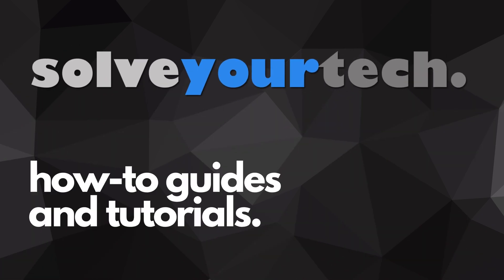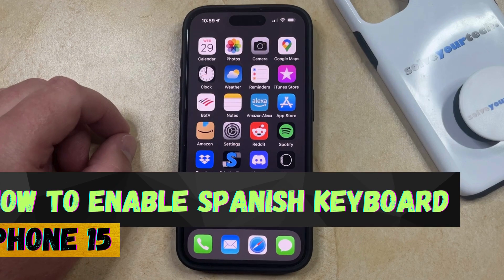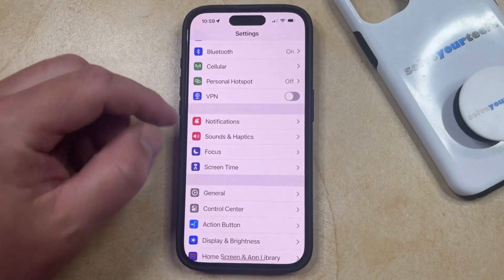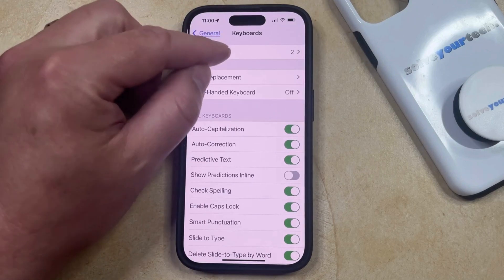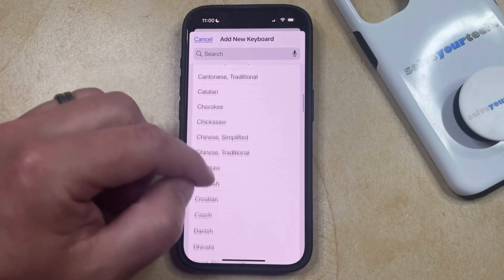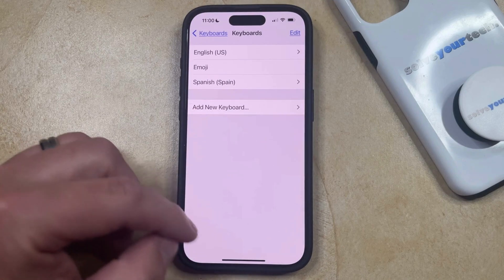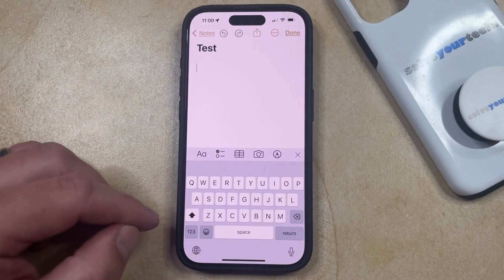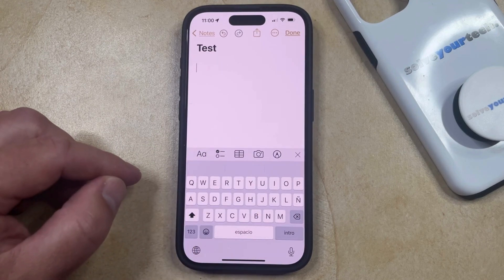How to Enable Spanish Keyboard on iPhone 15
This video will show you how to enable the Spanish keyboard on iPhone 15. Once you complete this tutorial, you will be able to type Spanish characters using your keyboard.

You can enable the iPhone 15 Spanish keyboard with the following steps:

1. Open Settings.
2. Choose General.
3. Select Keyboard.
4. Tap Keyboards.
5. Choose Add New Keyboard.
6. Select the Spanish option.

Once it’s enabled, you can open an app that uses the keyboard, then tap the globe icon to cycle between different installed keyboards.

00:00 Introduction
00:14 How to Enable Spanish Keyboard on iPhone 15
01:26 Outro

Related Questions and Issues This Video Can Help With:

- How to Enable Spanish Keyboard on iPhone 15 Mini
- How to Enable Spanish Keyboard on iPhone 15 Plus
- How to Enable Spanish Keyboard on iPhone 15 Pro
- How to Enable Spanish Keyboard on iPhone 15 Pro Max